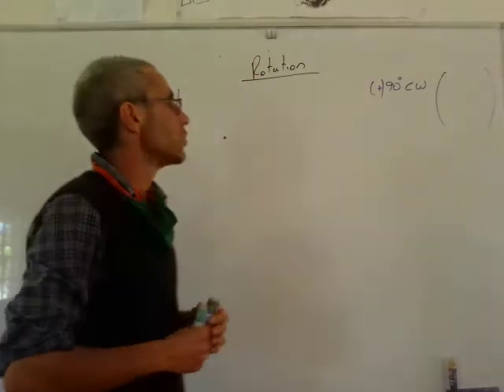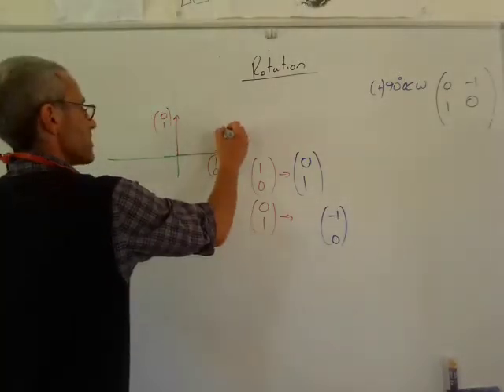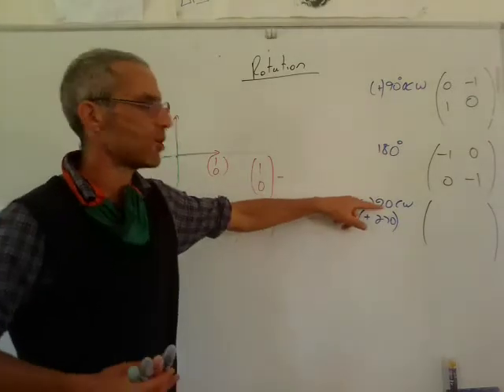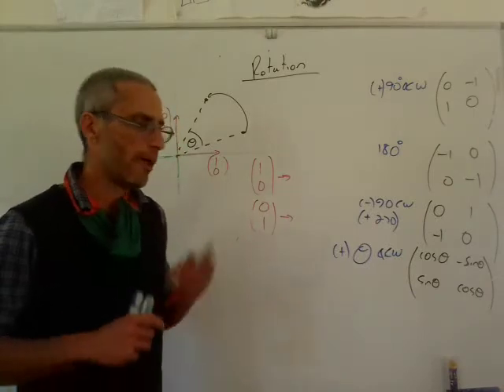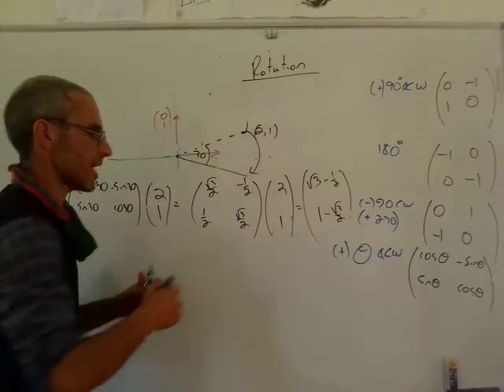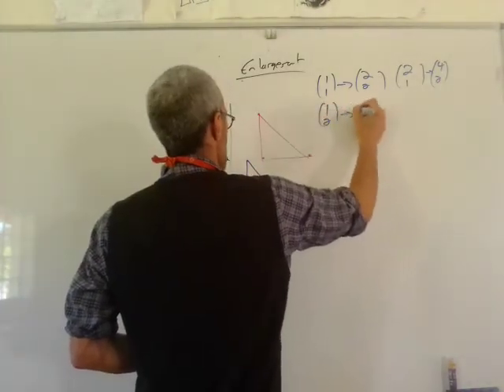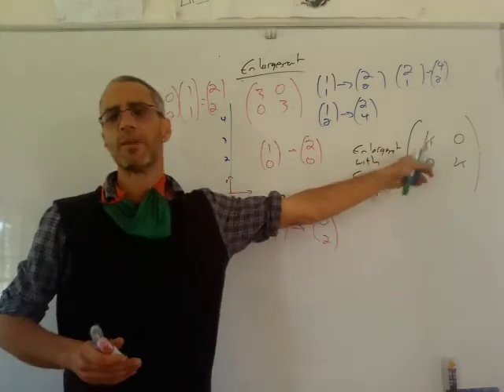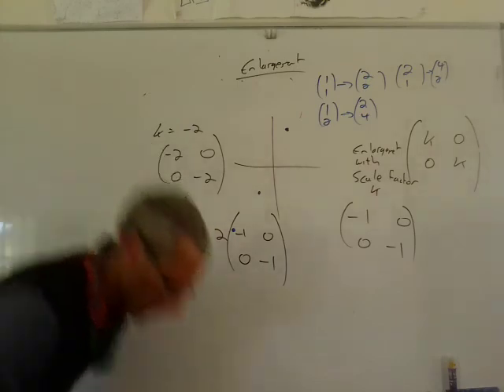AP grade 11 rotation and enlarment matrices